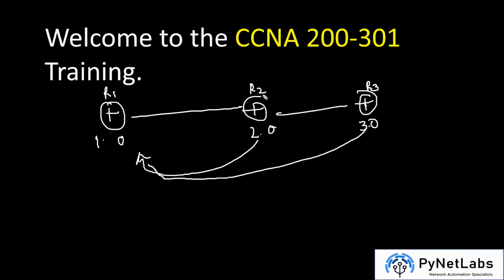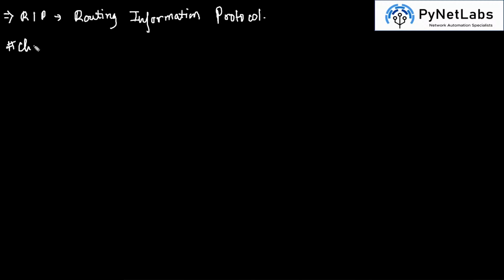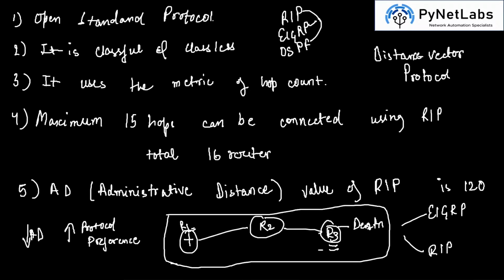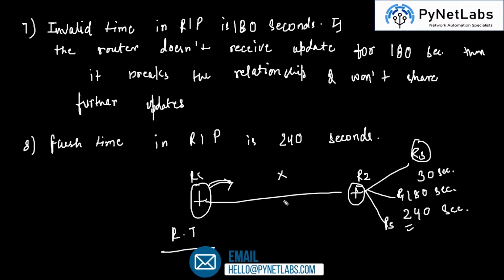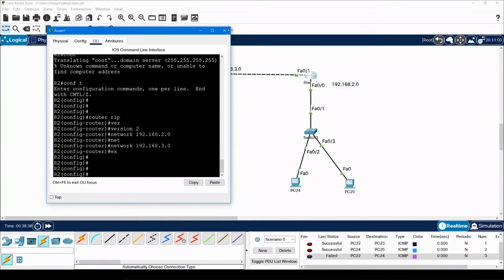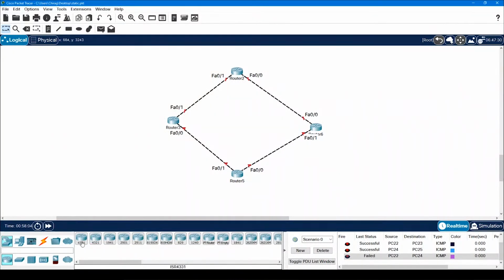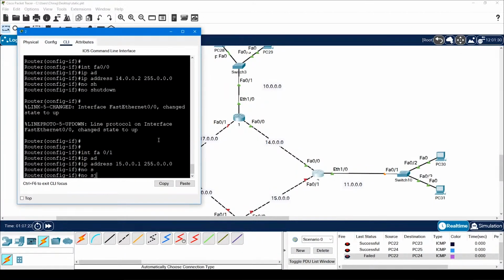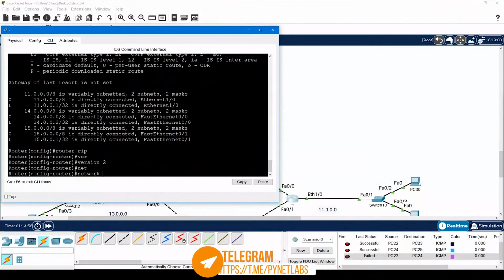Free CCNA 200-301 Training 📆Day 8🖊️ Theory + Labs 🧪 | Cisco CCNA Full Course